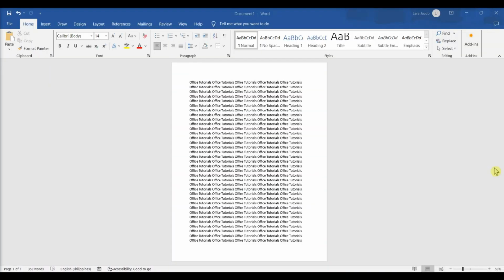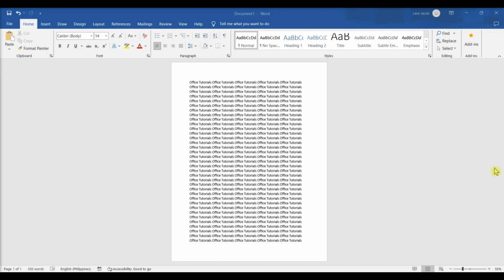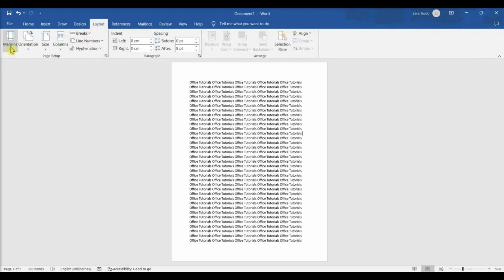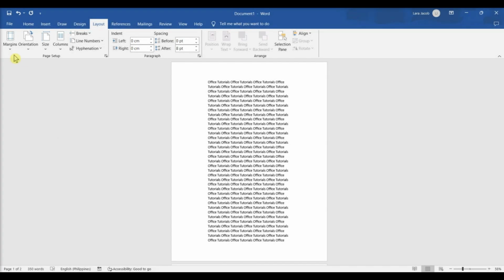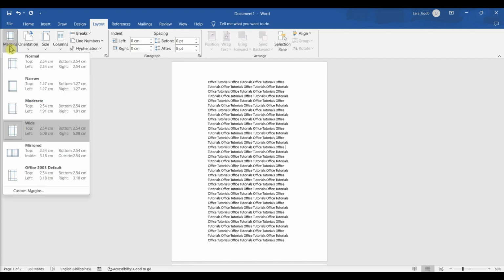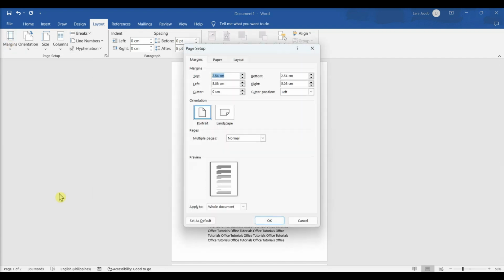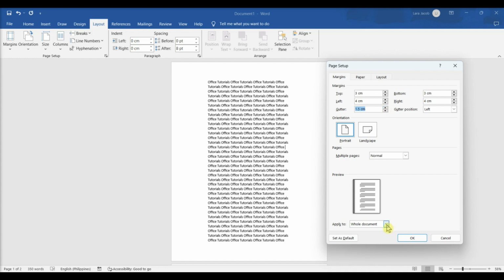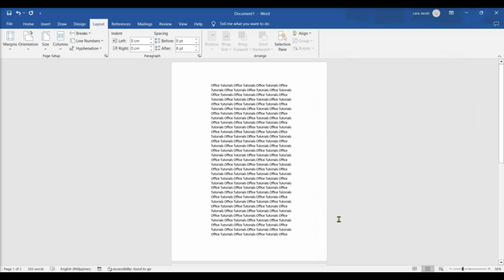How to Adjust PAGE MARGINS in Word (Easy Methods!)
Learn how to change and adjust page margins in Microsoft Word to customize your document layout with this easy-to-follow tutorial. Page margins control the white space around your content, affecting readability and document appearance. Watch now to master page margin adjustments and enhance your document formatting skills!